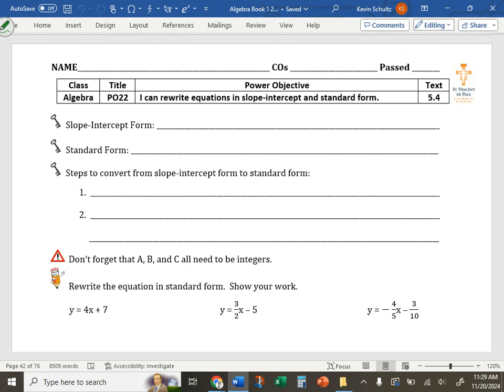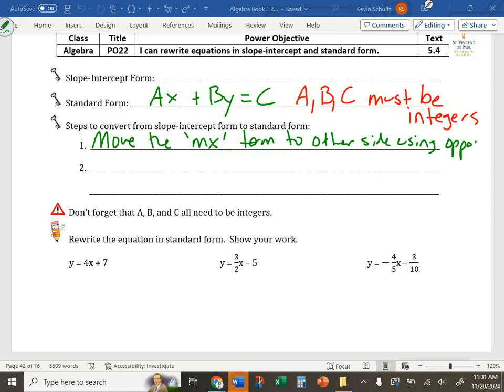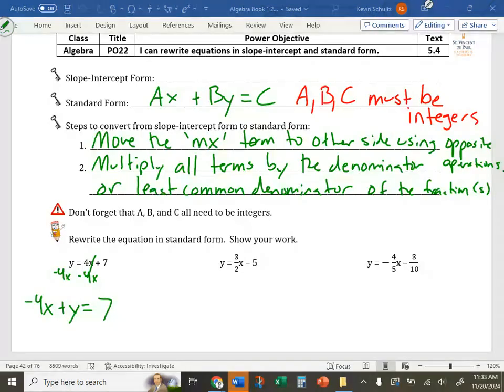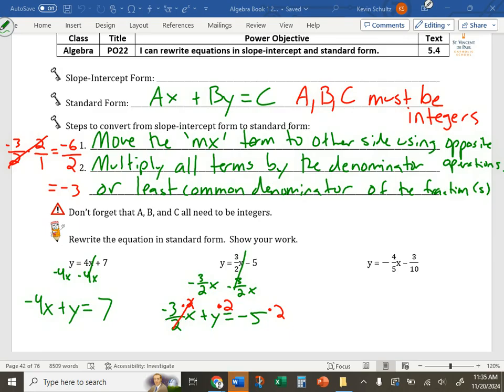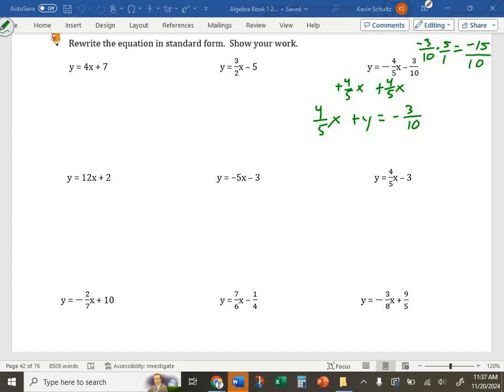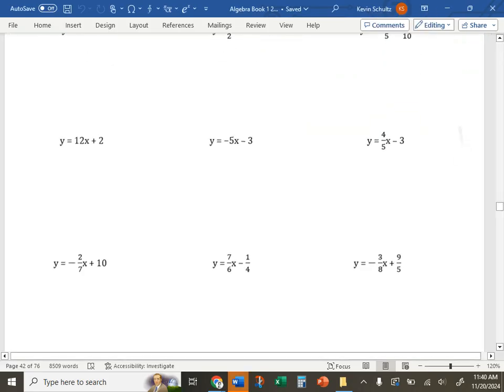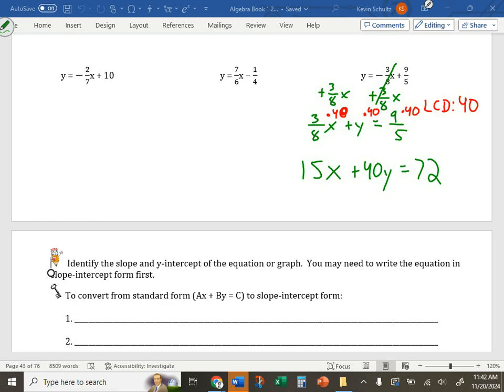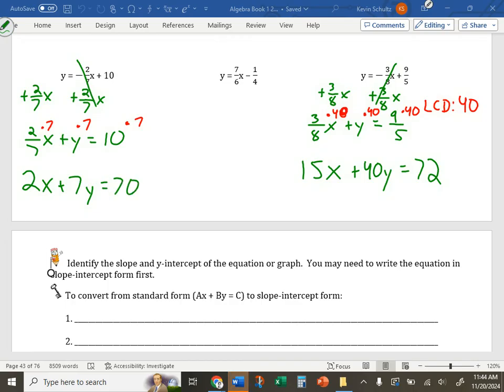Algebra 11/20/24 PO22 Day 2...Converting from Slope-Intercept to Standard Form